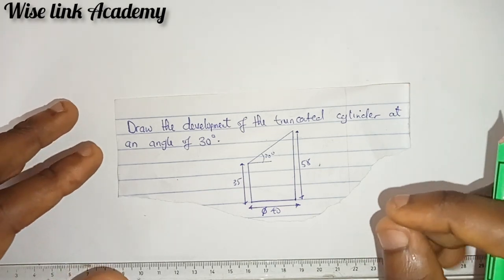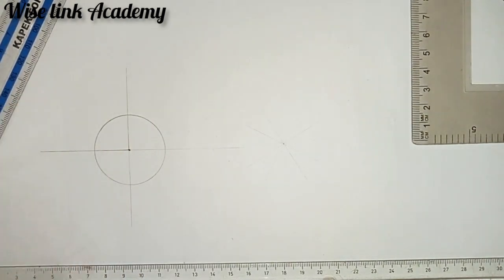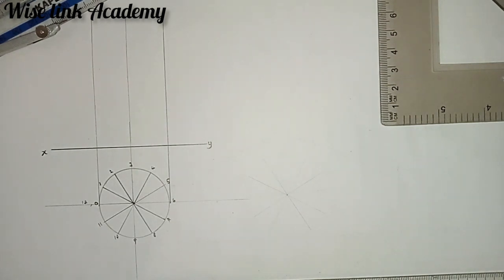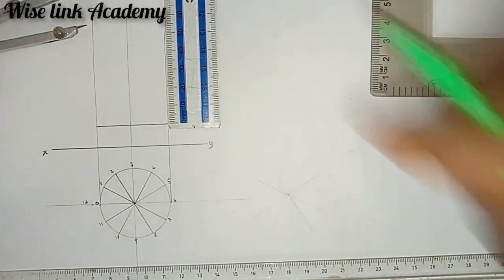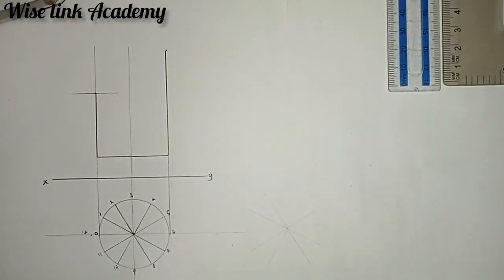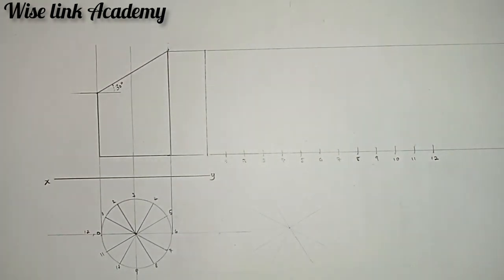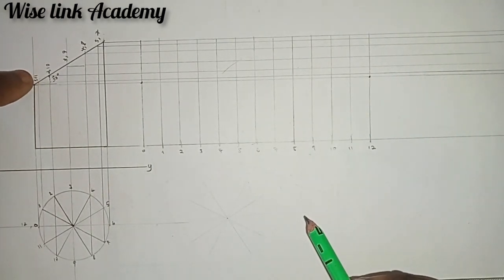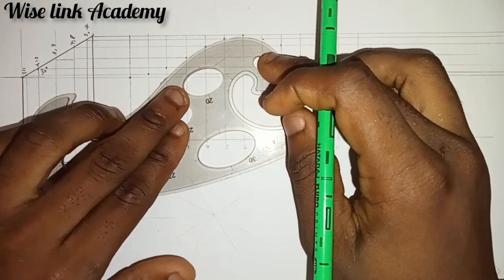DEVELOPMENT OF TRUNCATED CYLINDER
DEVELOPMENT OF TRUNCATED CYLINDER DEVELOPMENT OF TRUNCATED CYLINDER DEVELOPMENT OF TRUNCATED CYLINDER